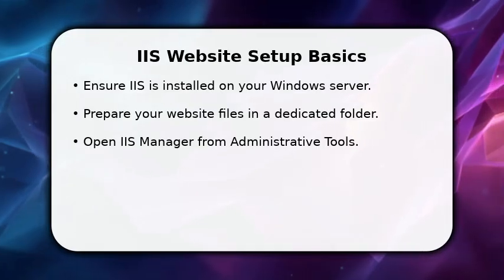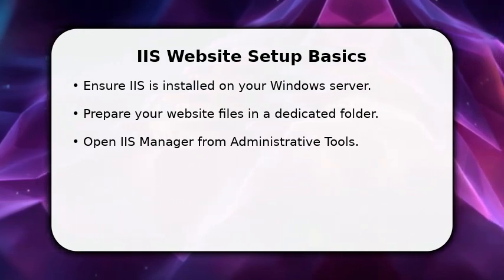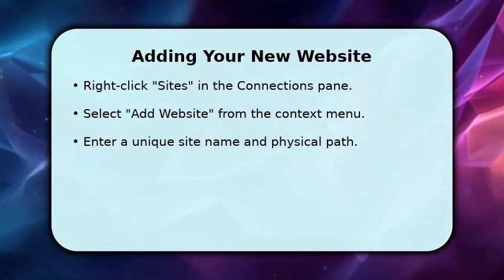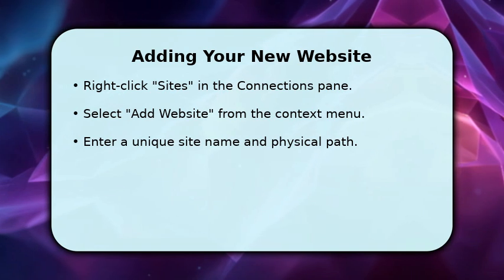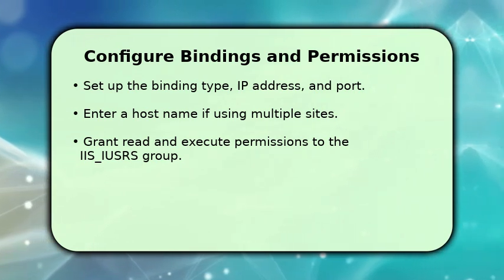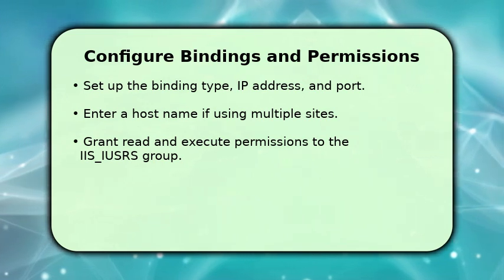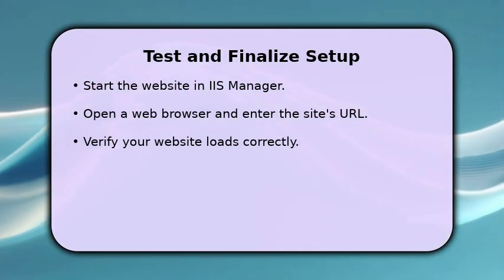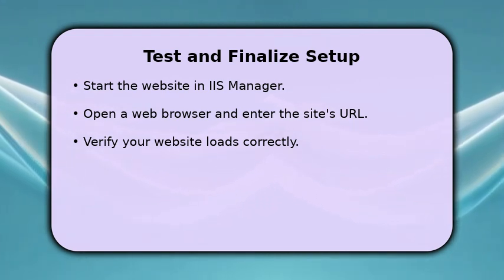How to Setup Website on IIS 2025 - Easy Guide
▸ (t) In this video, we will show you a step-by-step guide on how to set up a website on IIS 2025. This tutorial is perfect for beginners who want to learn how to create and deploy their own websites using the latest version of Internet Information Services. By following our easy-to-understand instructions, you will be able to create a professional-looking website in no time.